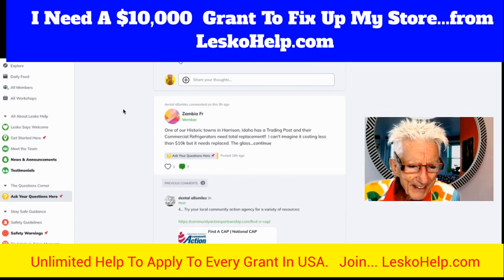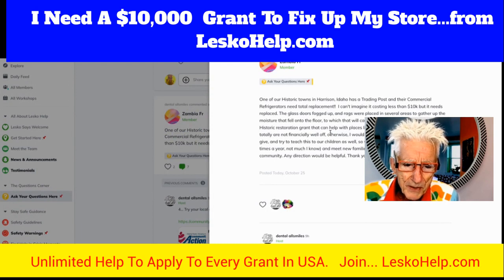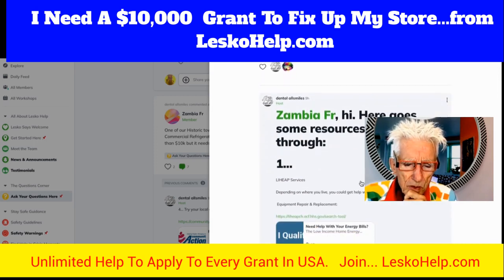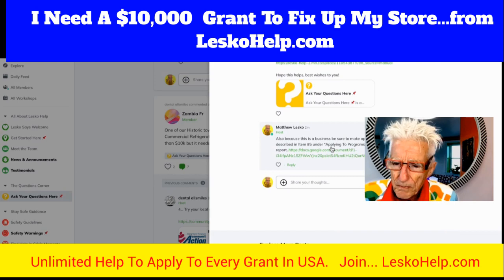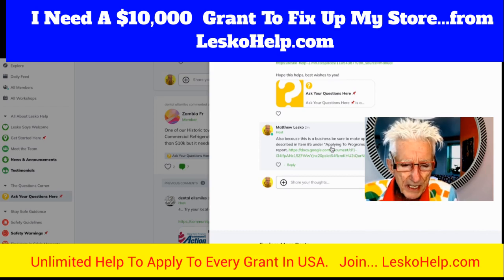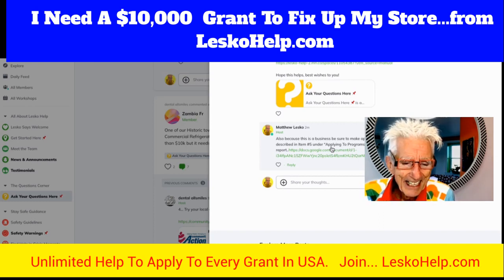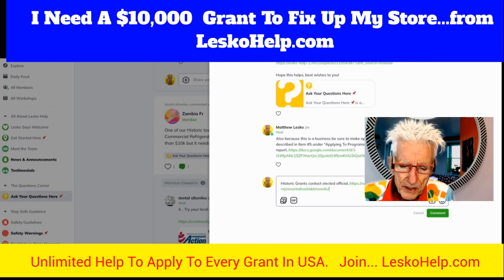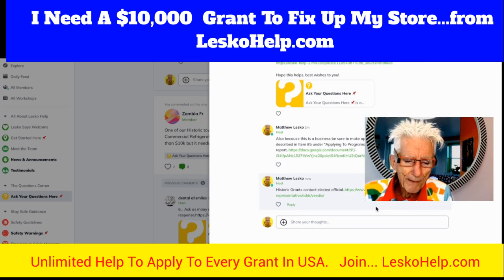I Need $10,000 Grant To Fix Up My Store...from LeskoHelp.com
1) Personal Help to Apply to Every Gov't Grant
2) Weekly Live Video Grant Training
3) Monthly $70,000+ Exclusive Grants Given to Members